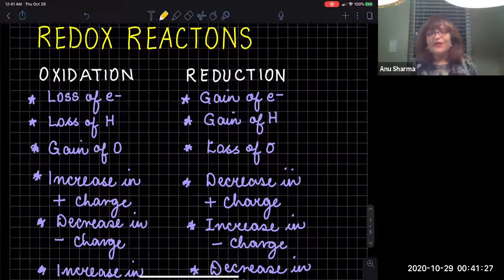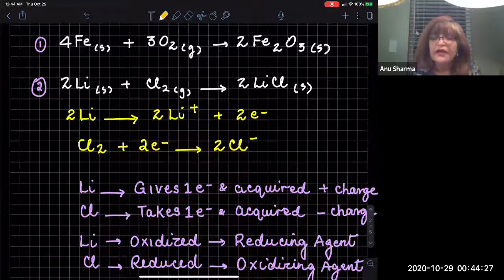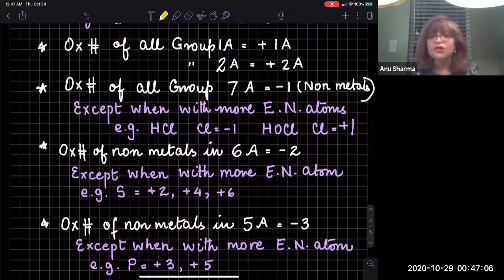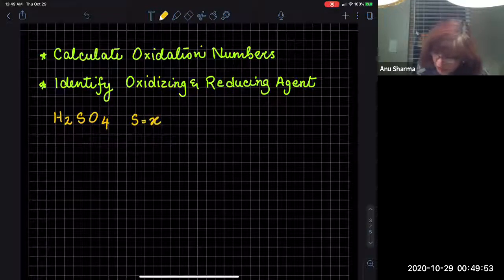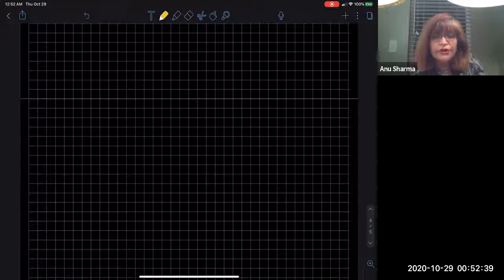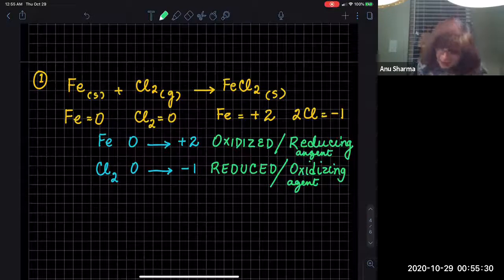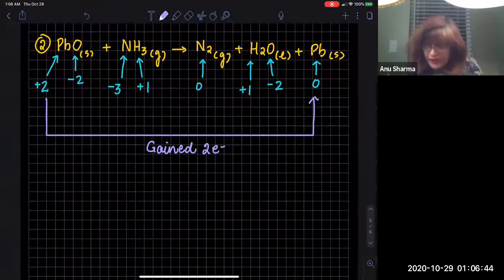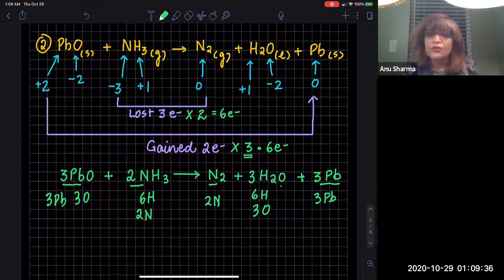OXIDATION Numbers & Balancing REDOX Reactions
What is oxidation, and reduction, identify which entity got oxidised and which one got reduced and how to balance a REDOX reaction.